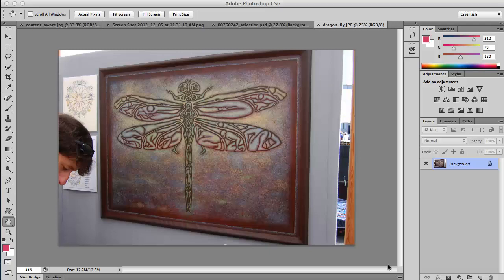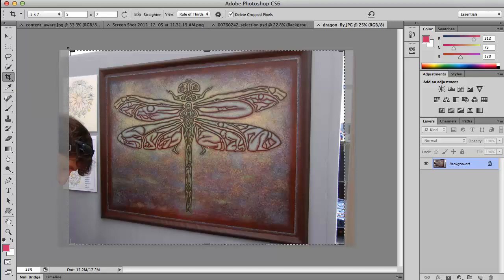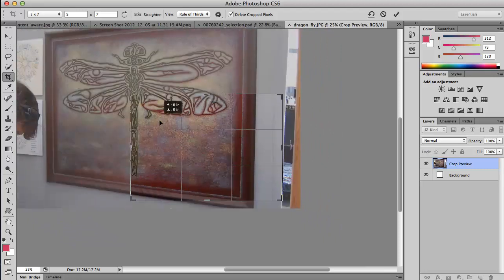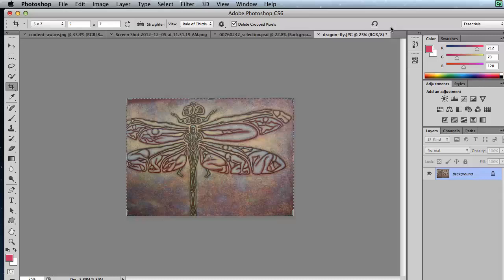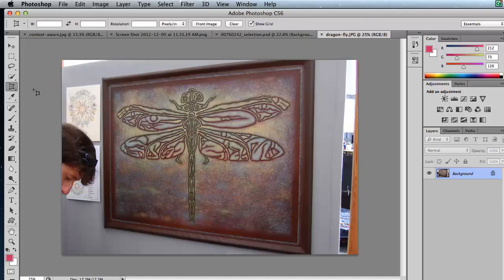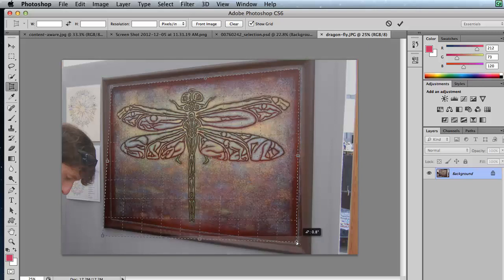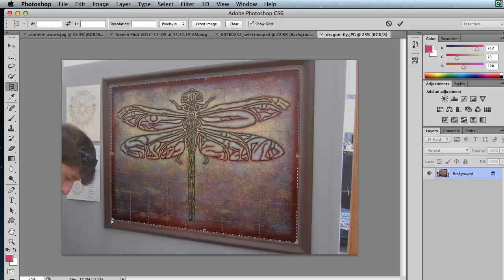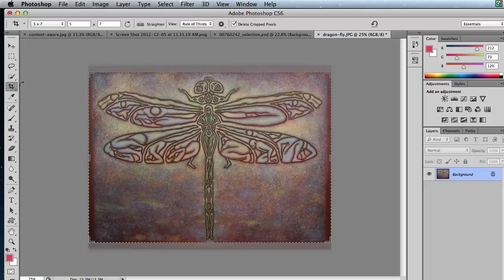Adobe Photoshop's Perspective Crop Tool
In this tutorial I will demonstrate how to use Photoshop CS6's Perspective Crop Tool.  This tool allows you to both crop and change the perspective of an image.